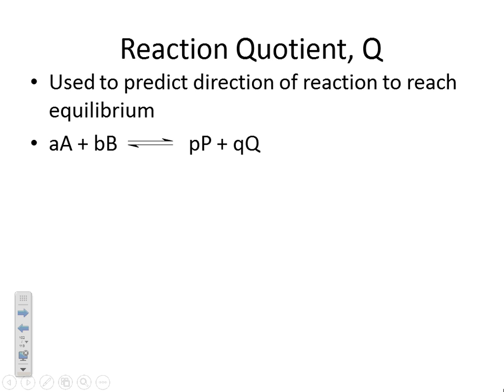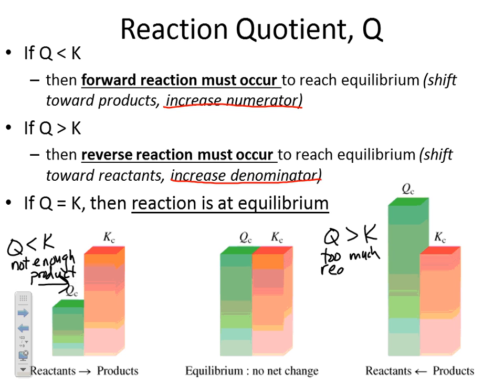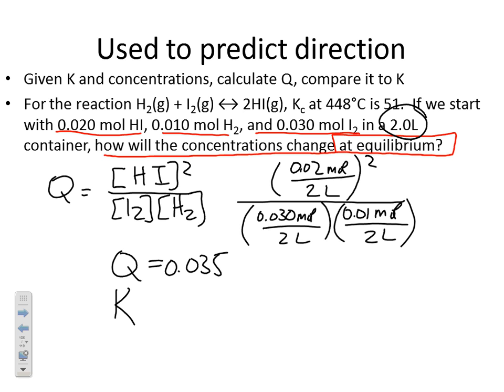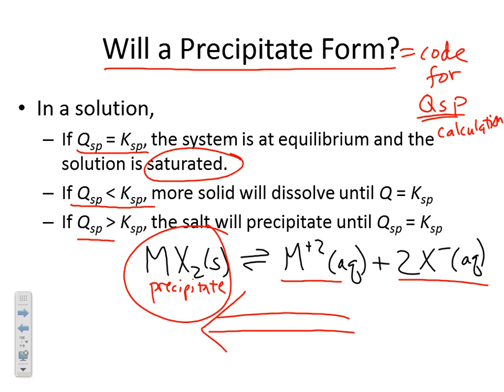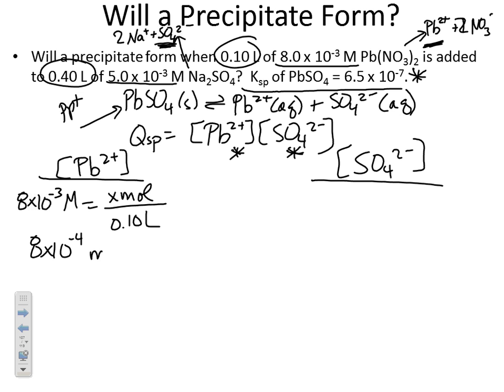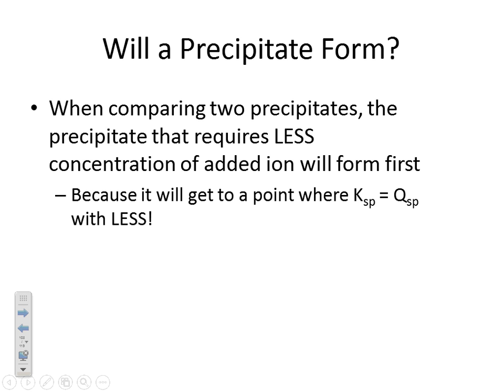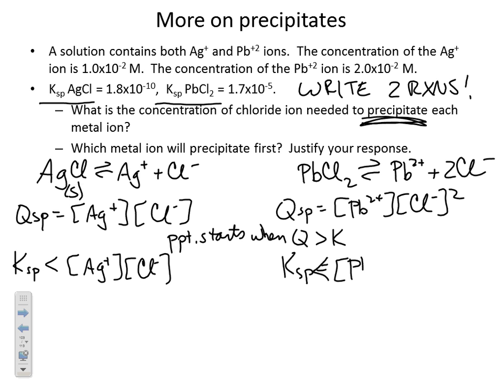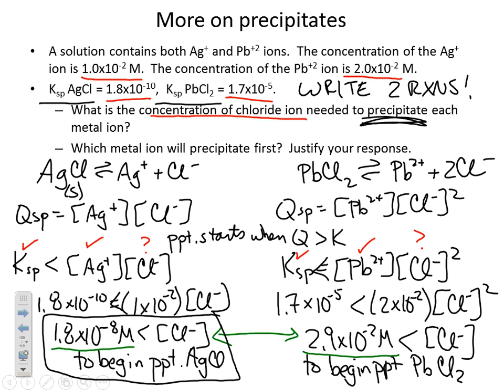Q problems Ancillary Video A